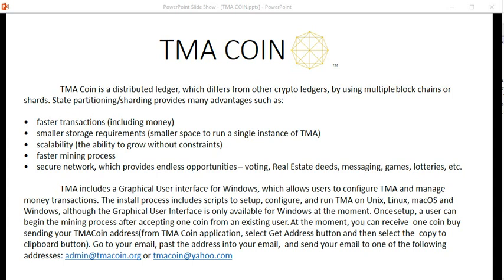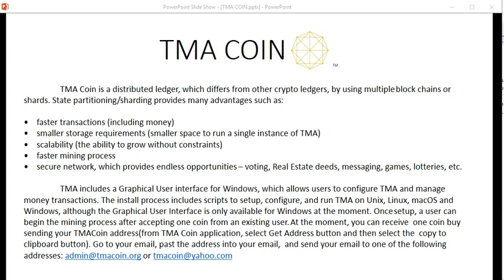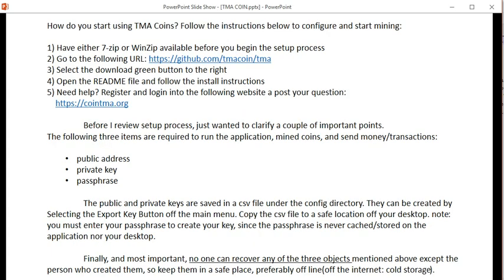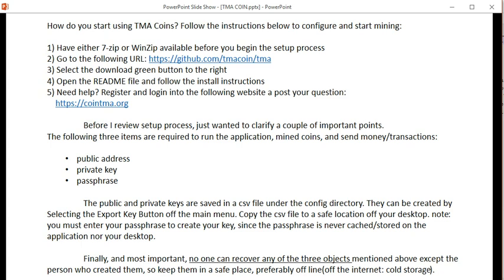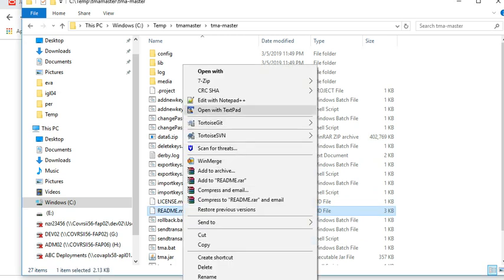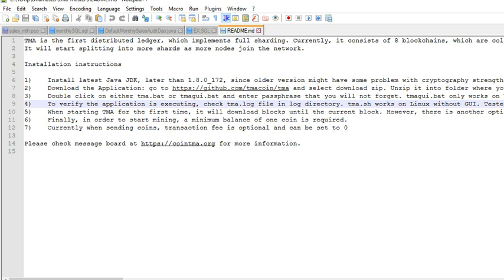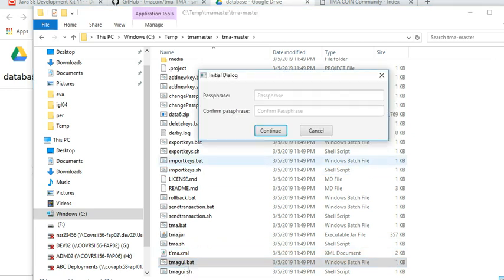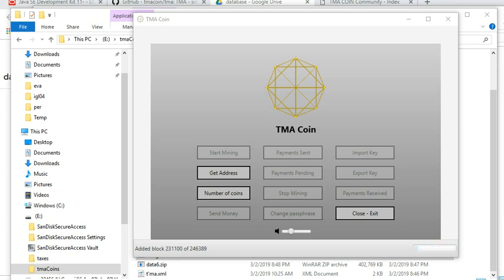TMA Coin - a Crypto currency distributed ledger available today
TMA Coin is a distributed ledger, allowing users to trade crypto coins over the TMA network. This video reviews TMA coin and the installation process.